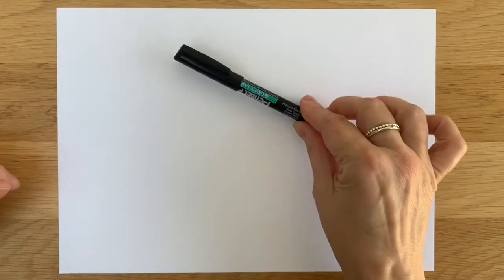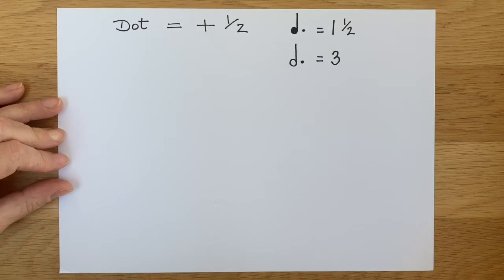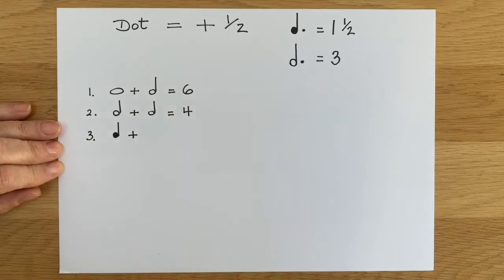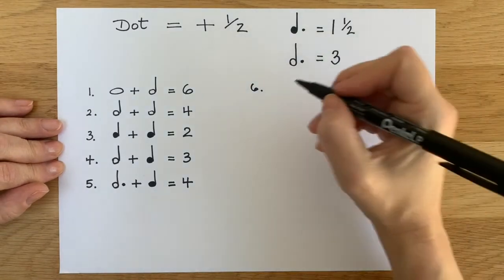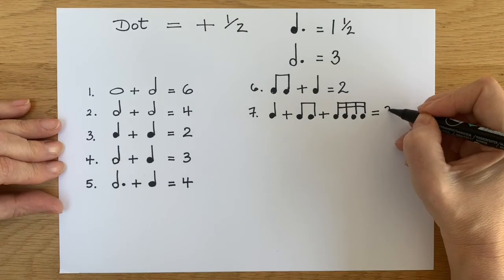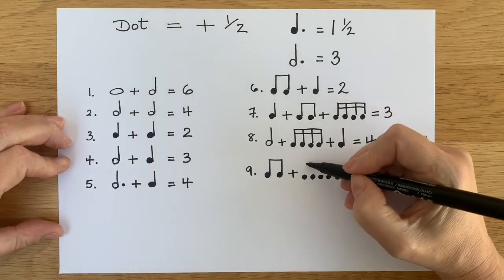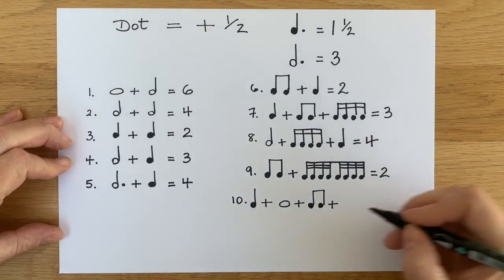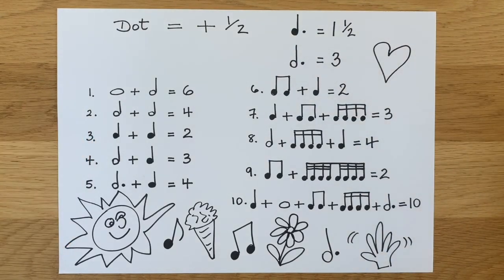Music Theory Tutorial 4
Dotted Notes